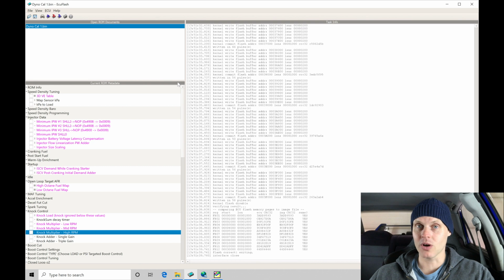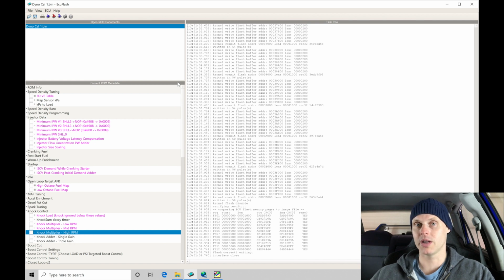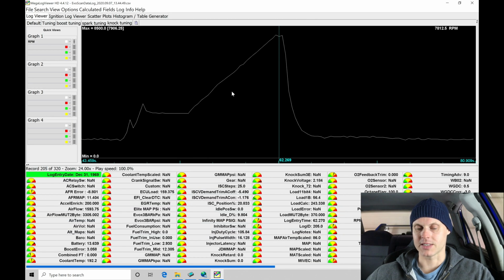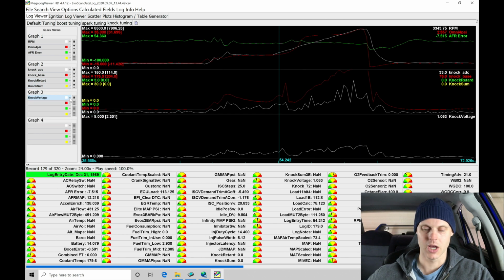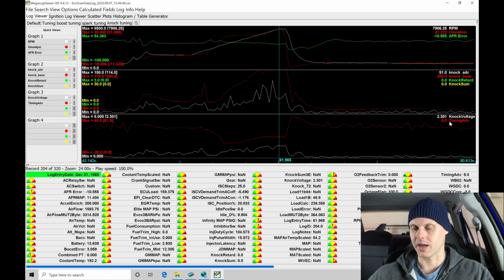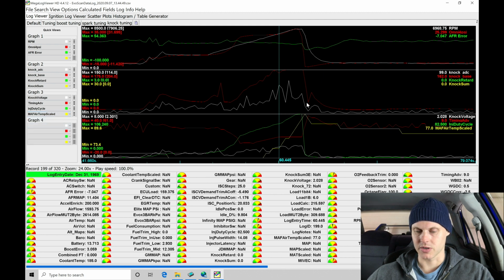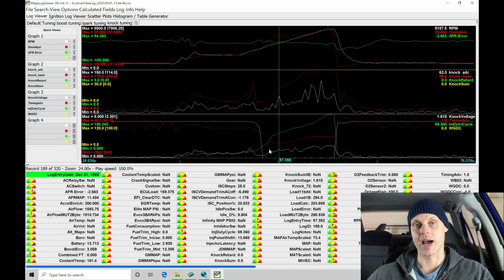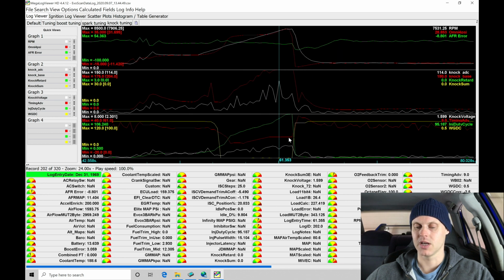Ecu Flash Live Training: Mitsubishi Evolution 8 e85 Part 3 | Evans Performance Academy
Ecu Flash Live Training: Mitsubishi Evolution 8 e85 Part 3 walks you through the full throttle fuel, spark, and boost calibration processes using e85 on this built Evo 8.